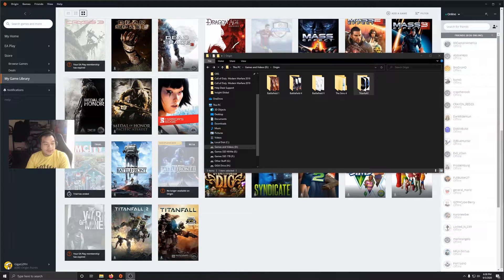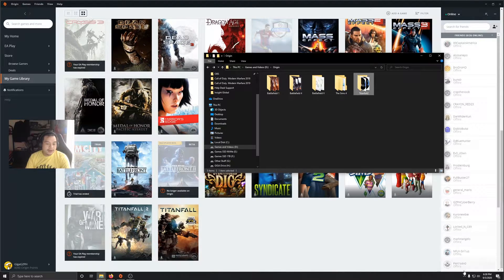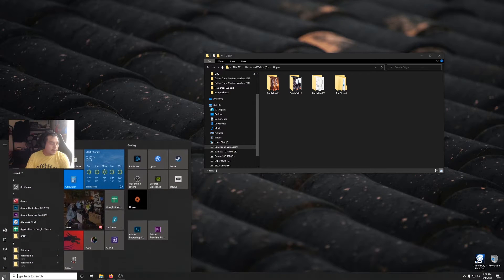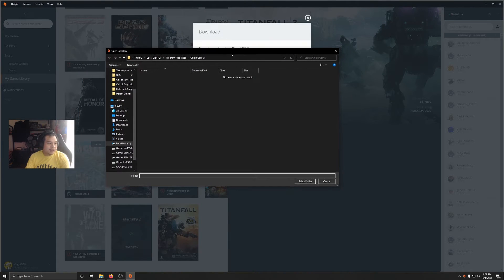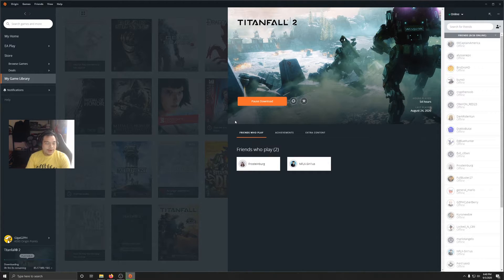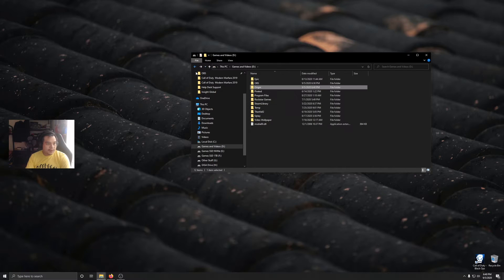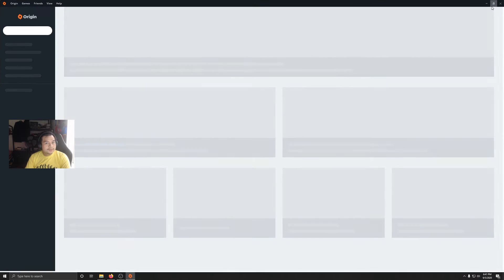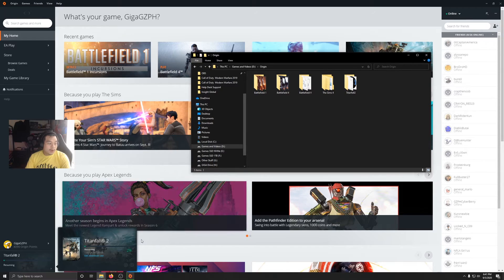Locate Game Folder in the Origin Client Properly - GIGA.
Did your Origin Client started crashing when you tried to locate your locally installed game folders? Here's how to do it properly.